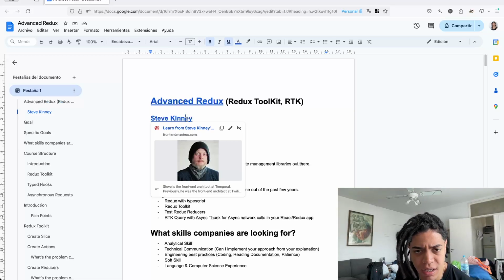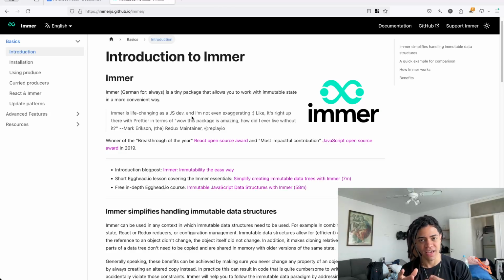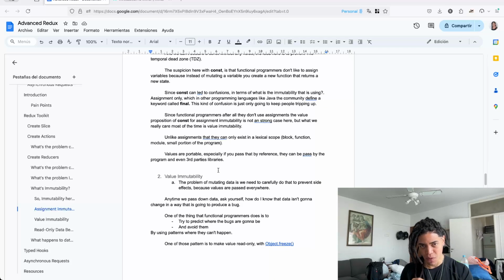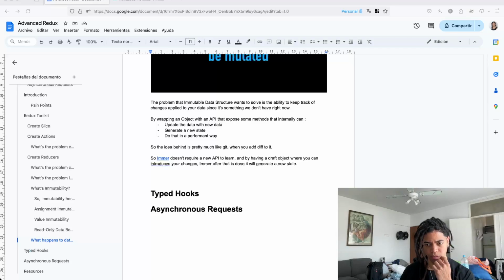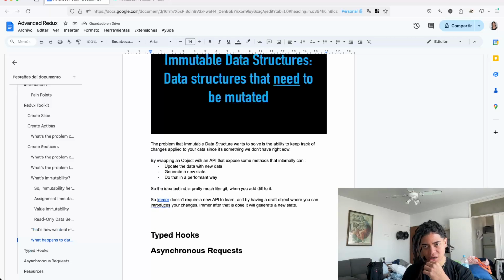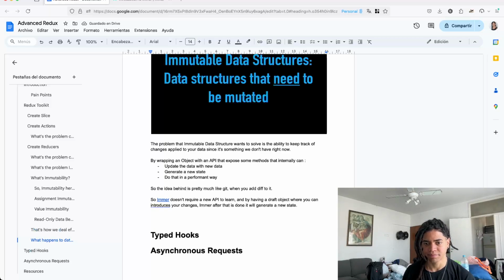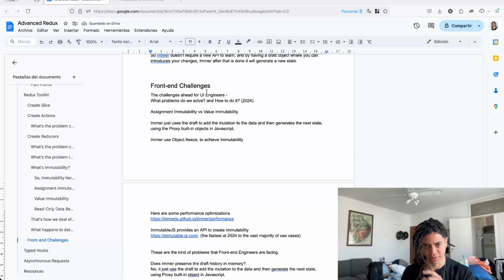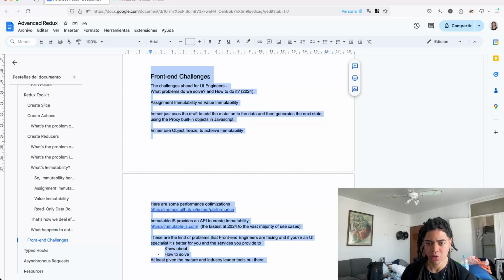Advanced Redux : What problem do Immutable Data Structures solve?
Needed changes to data, needs to occurs with intent.
Immutable Data structures allows to keep track data mutations.
Useful for sharing data across different components in your App.

For example in your bank app:
- Glance at your balance in multiple places